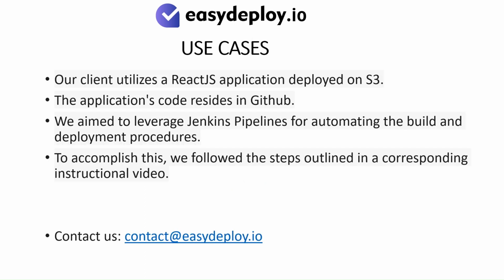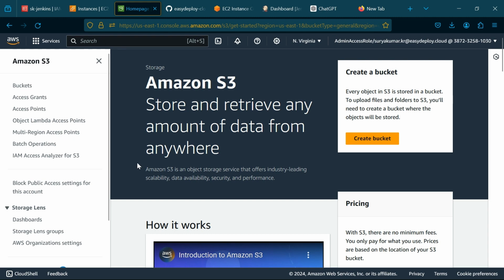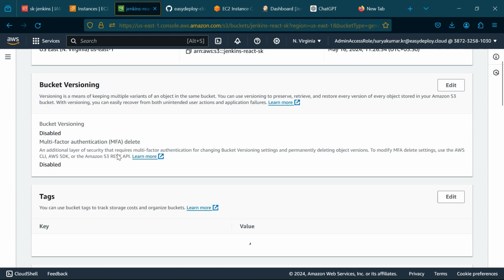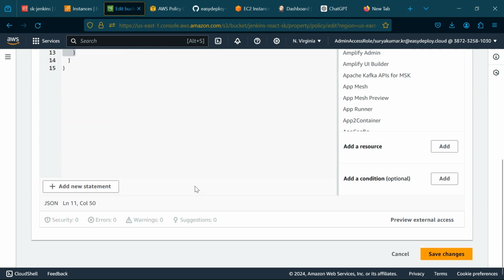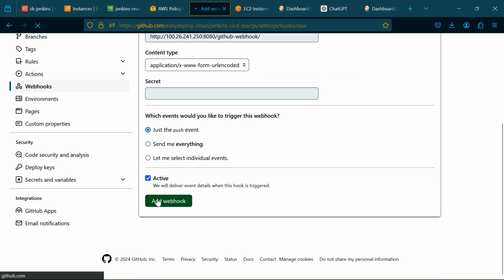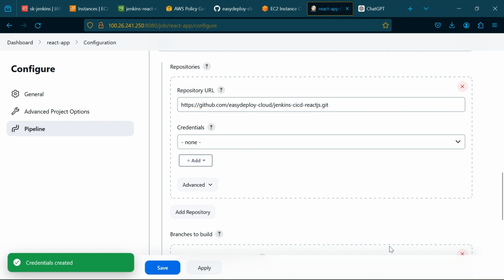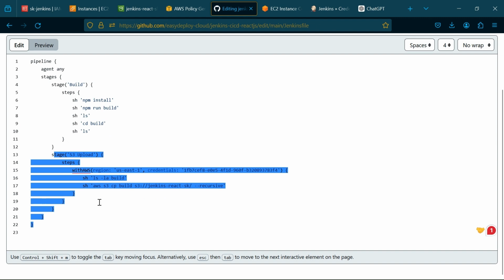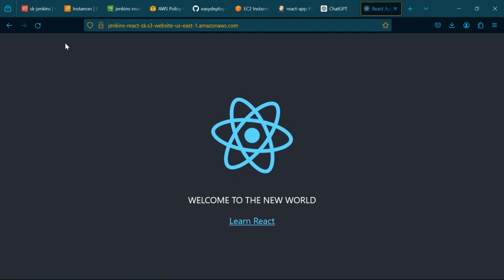How to Set up Jenkins CI/CD Pipeline to Build and Deploy a ReactJS App from GitHub to Amazon S3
In this hands-on video, we will show on how to set up Jenkins build to automatically build and deploy a ReactJS App from GitHub to Amazon S3

Should you require any help in improving your software development life cycle?

Timecode:
0:00 Introduction
0:14 What is covered?
0:28 Use case
0:49 Prerequisites
1:17 What is Jenkins
1:41 Hands-on
2:18 Creating s3 bucket
4:40 Creating Jenkins pipeline
7:30 Configuring webhooks in Github
8:20 Run Jenkins pipeline
8:50 Accessing the S3 endpoint in browser.
9:11 Validating the auto build and deploy
10:36 Conclusion
10:48 Questions?